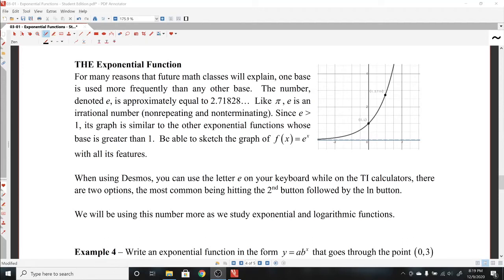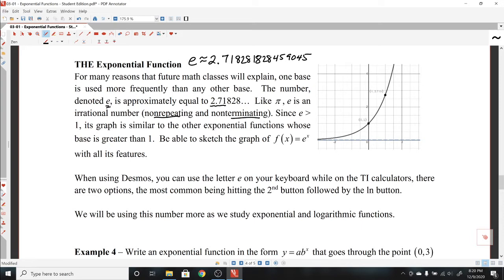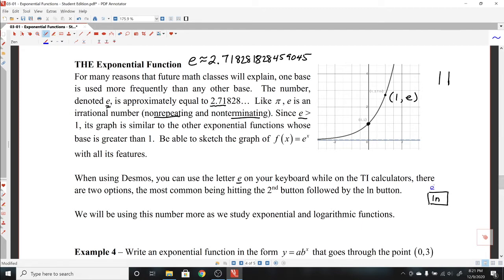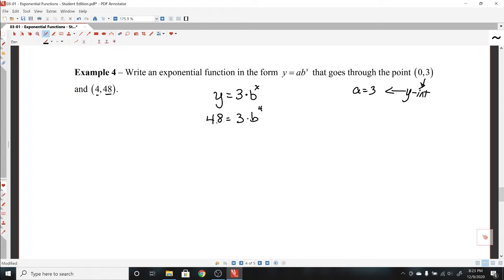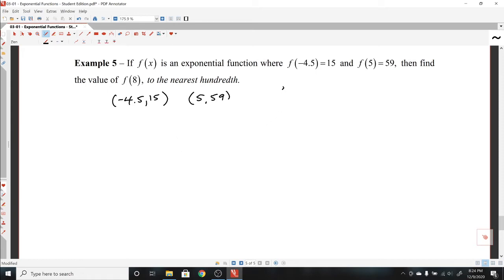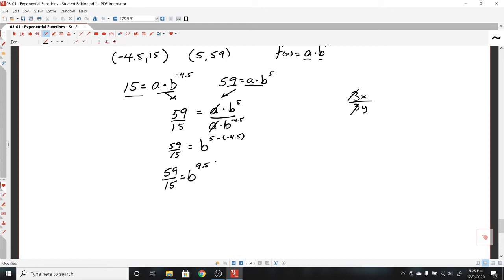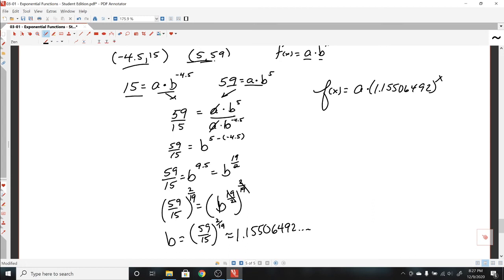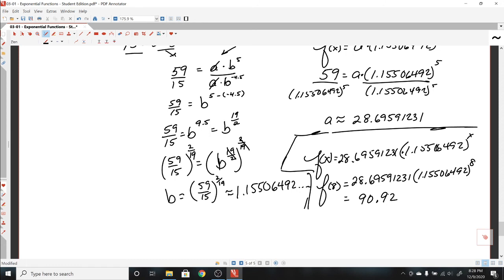Exponential Functions Part 3